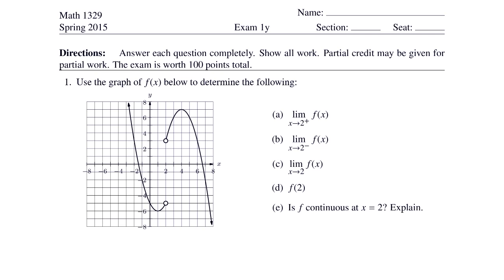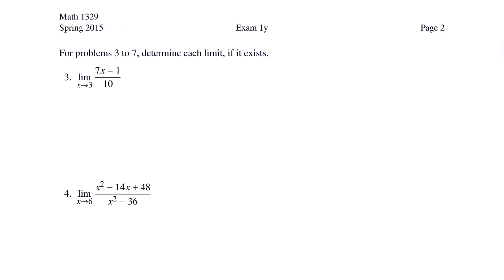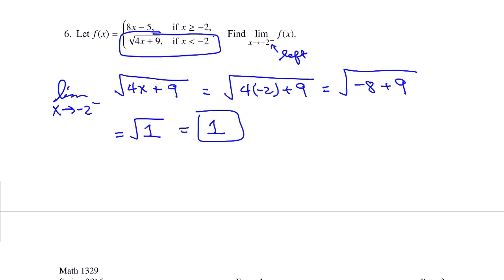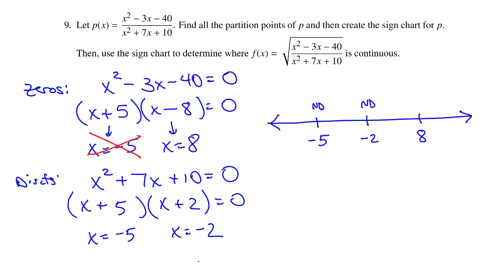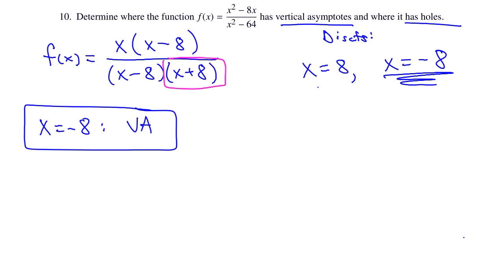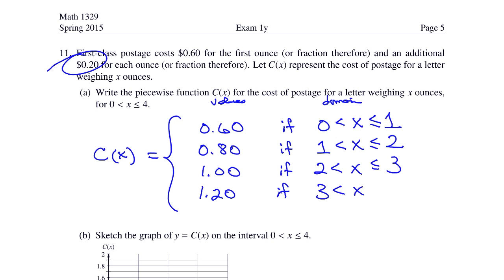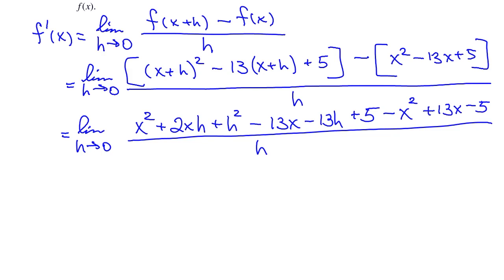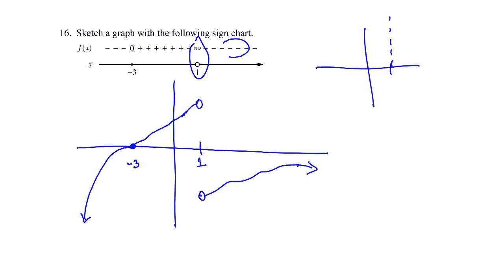Math 1329 -- Spring 2015 -- Exam 1y -- Solutions